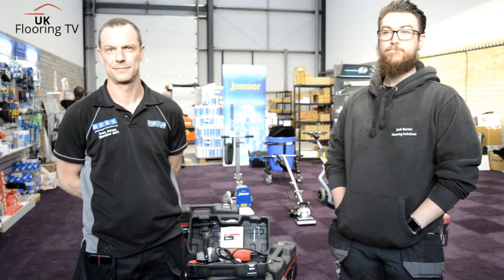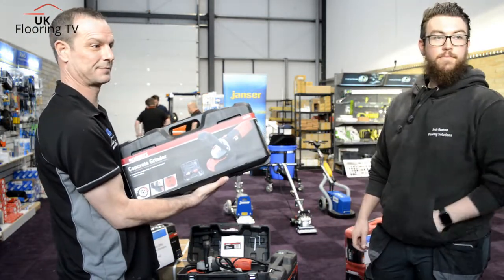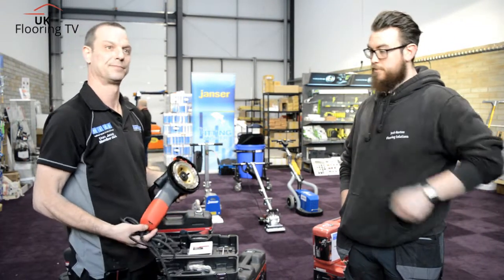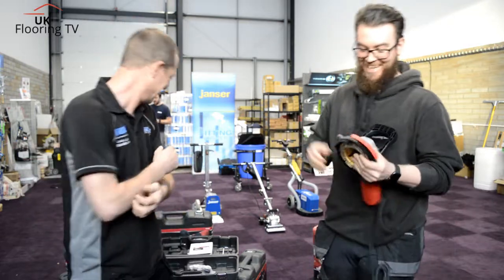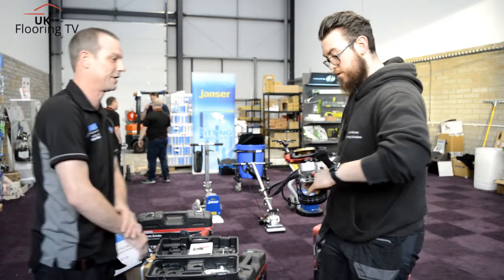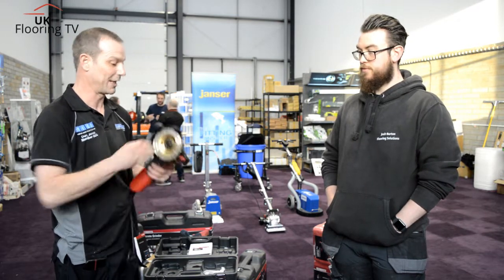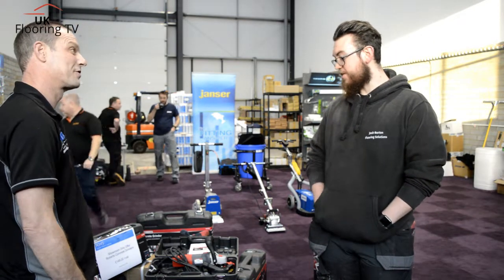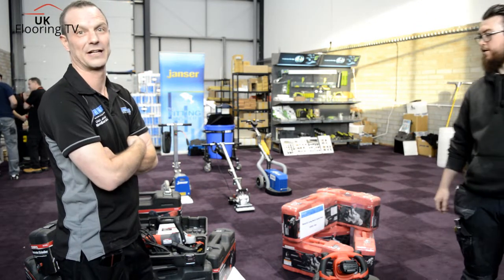A quick review on the Roberts concrete grinder giveaway with Dan and Josh.